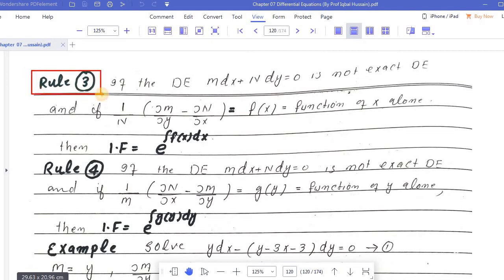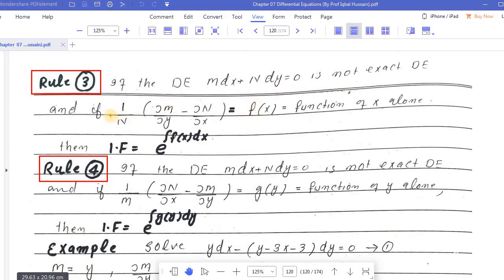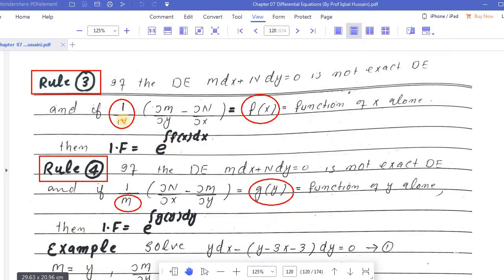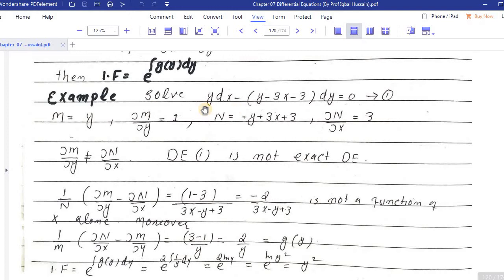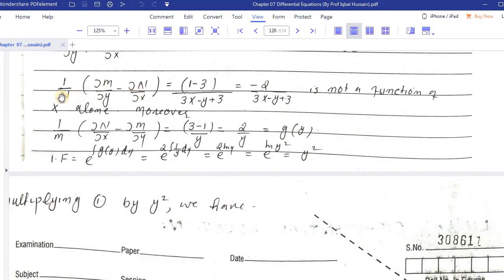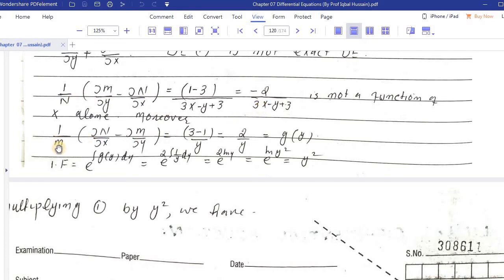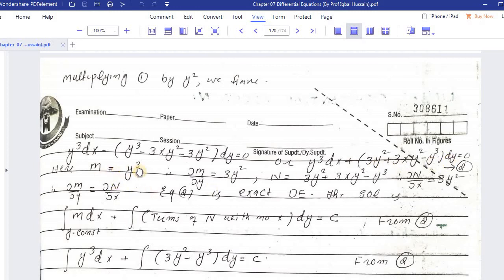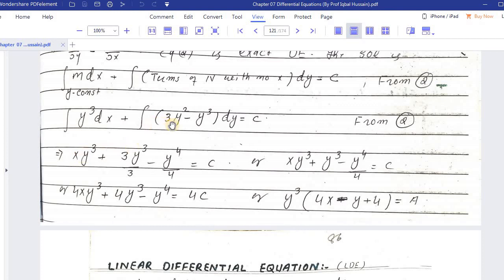(Chapter 7-Video13)| Rules 3rd & 4th : Integrating Factor -To Solve Non-Exact Differential Equation.